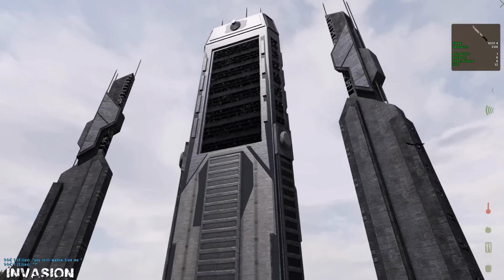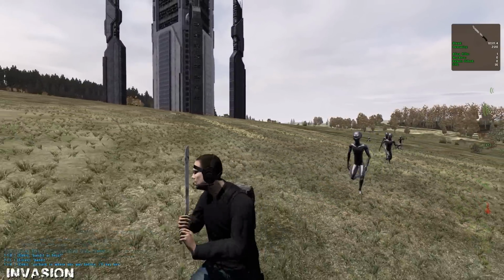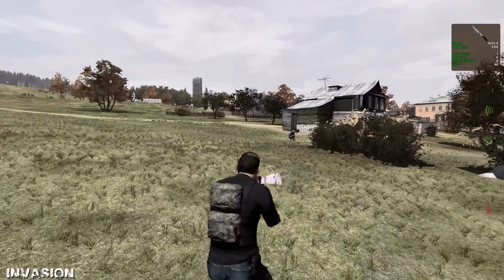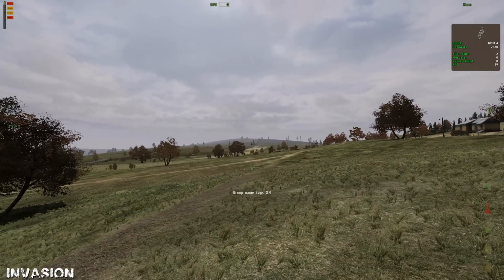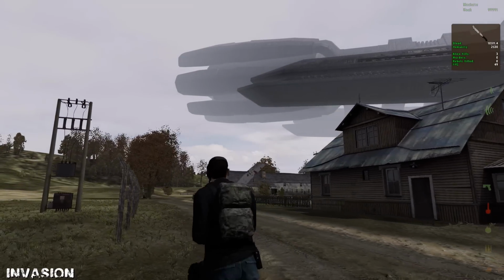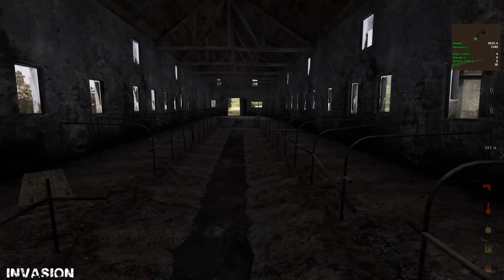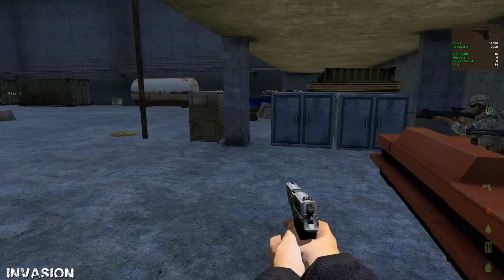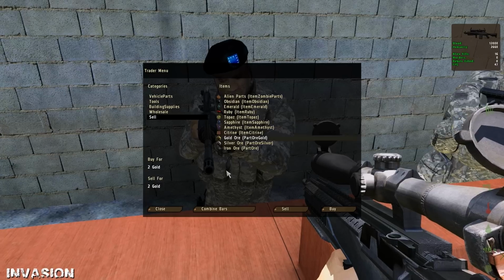DayZ Invasion Mod - First Impressions - Part 1 - Aliens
We get dropped into Chernarus... with aliens...

INFO:
This is the ARMA 2 Invasion / DayZ Invasion mod. It's an Epoch variant with aliens instead of zombies. So if you ever wanted to beat an alien with a fishing rod, here's your chance. For more info on the mod and the launcher: